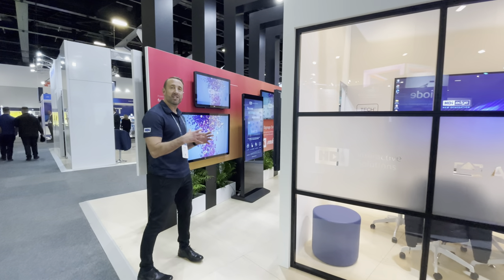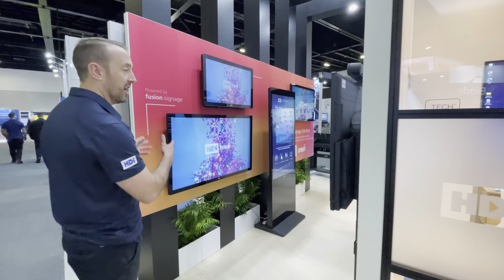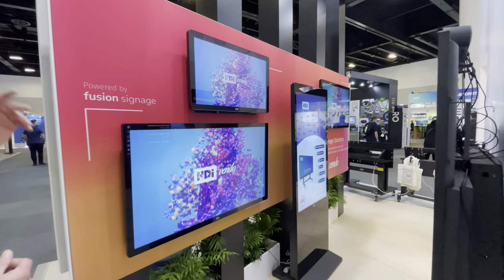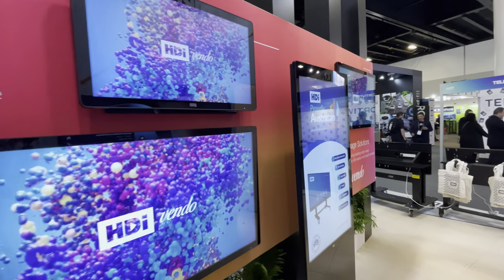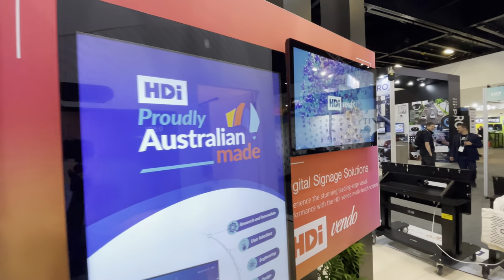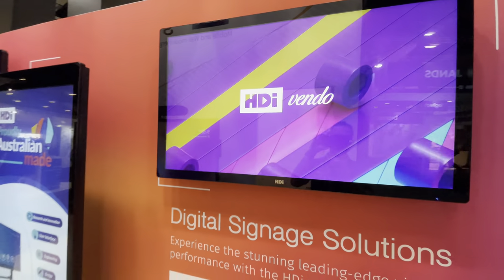HDi Vendo Series - Digital Signage Displays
Our digital signage corridor was equipped with the HDi Vendo series of interactive smaller capacitive touch displays.

This included our 32”, 43” and 49” small Vendo screens and the free standing 49” Vendo kiosk.